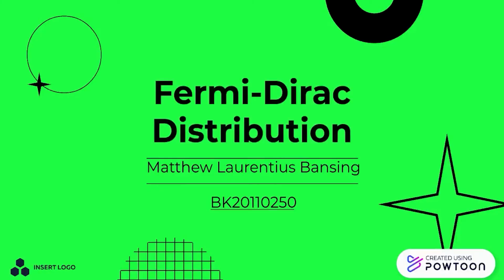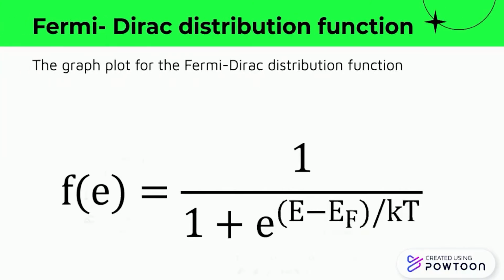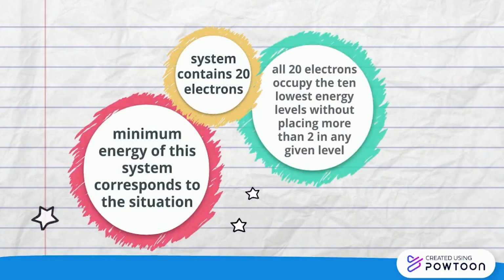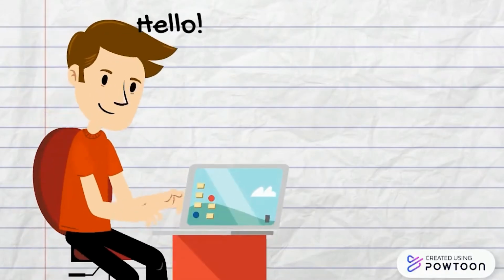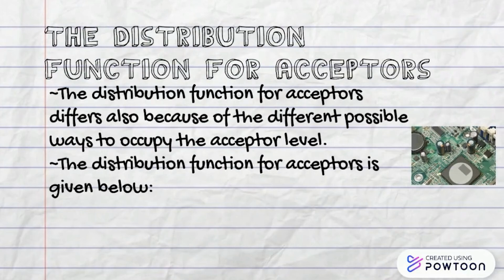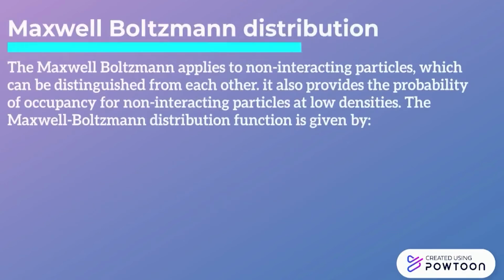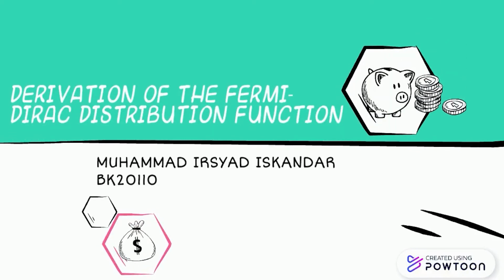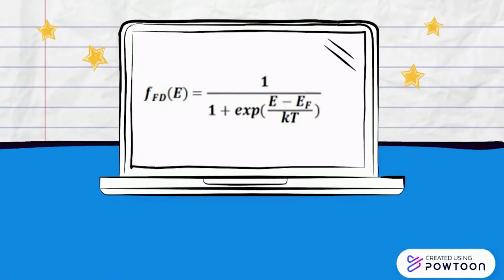Fermi Dirac Distribution Function (Group 4)